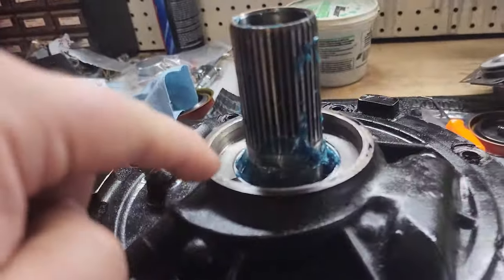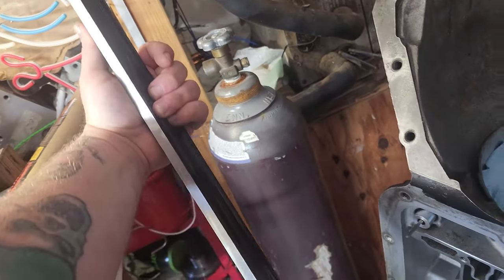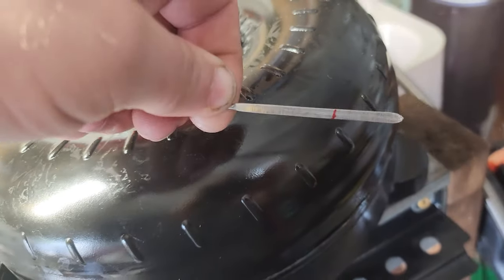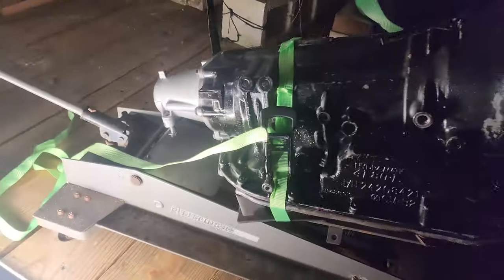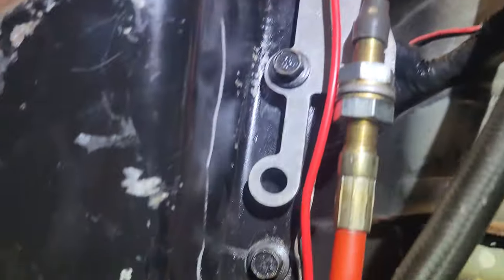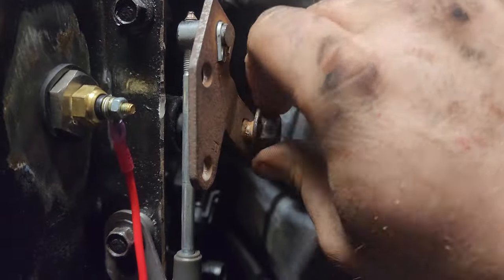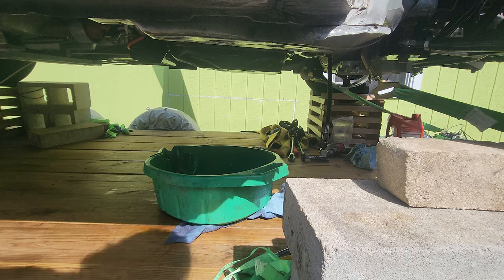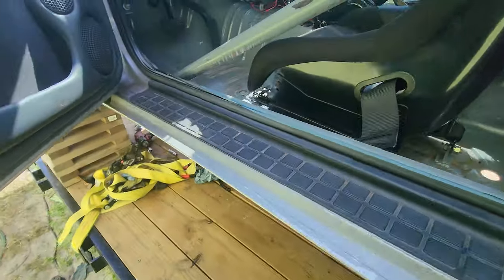4.8L LS Spooling 92/103 in 3.2 Seconds! 💨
The moment we've been waiting for is finally here! After tackling delays and unexpected challenges with our torque converter, we're back on track and ready to put Scoots to the test. Watch as our budget turbo LS drag car roars to life, spooling a 92/103 and getting to the chip in 3.2 seconds! Will our hard work pay off? Join us for this thrilling test hit as we push the limits! 🏁🔥

Post your build!

Affordable Race Car Wiring Solutions!

Want a custom intercooler or radiator?
Don't Forget to mention that I sent you!